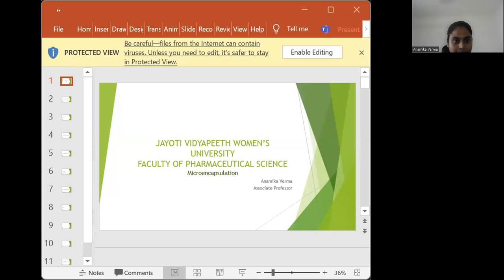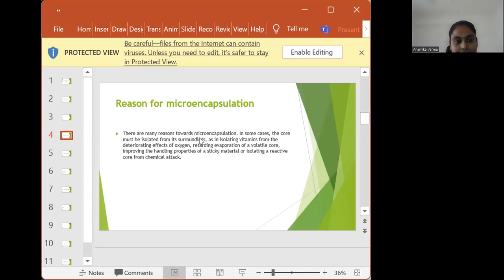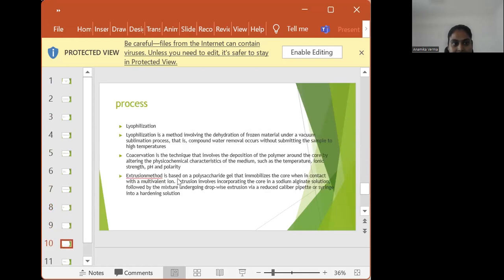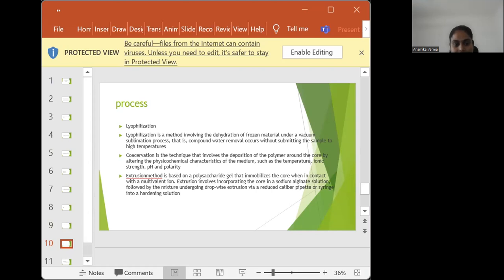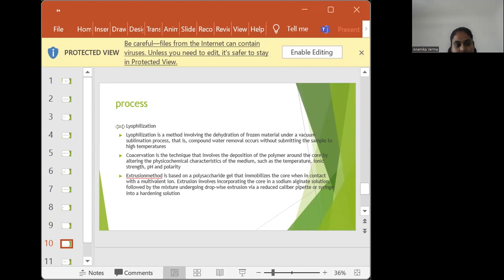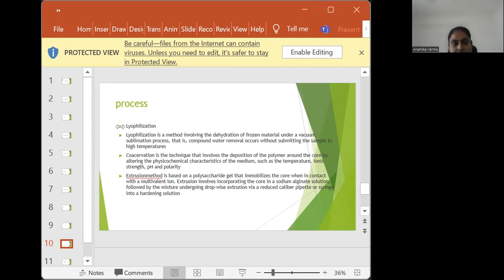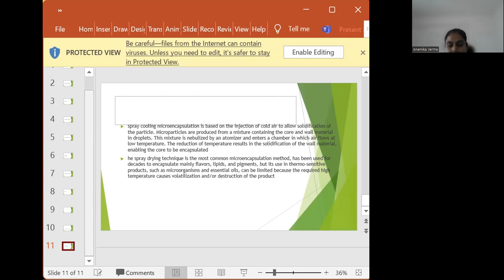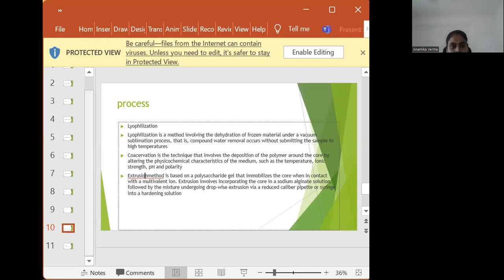Microencapsulation by Anamika Verma